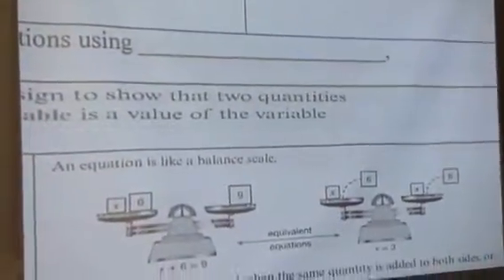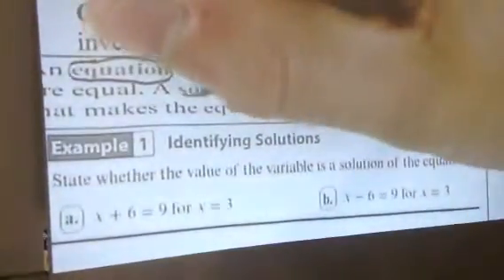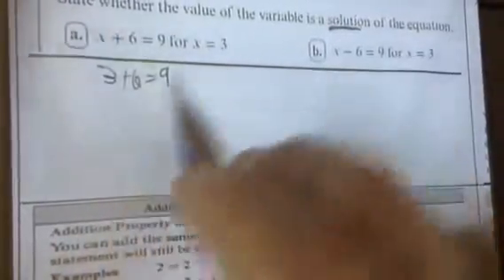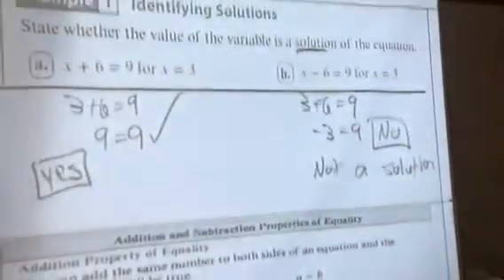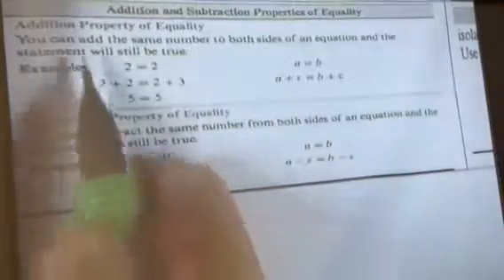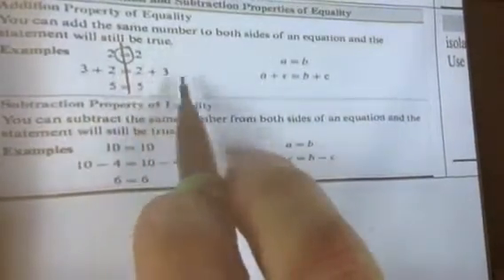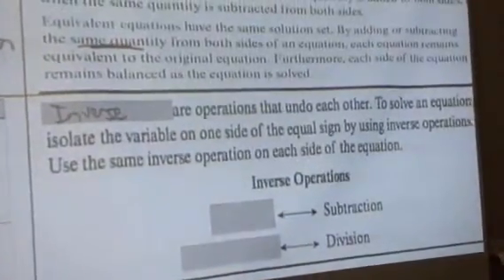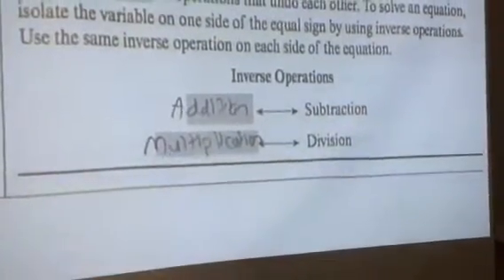Lesson 19 New Material